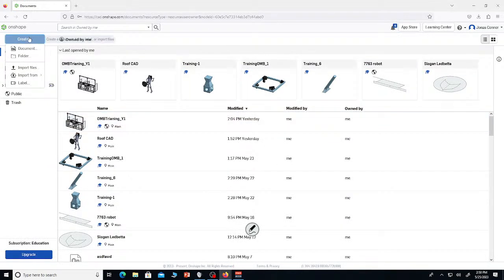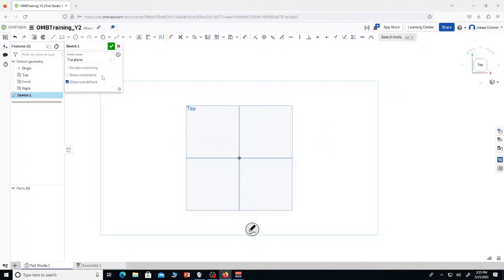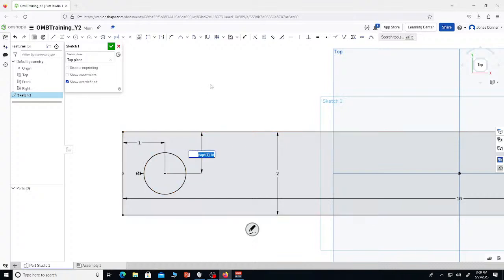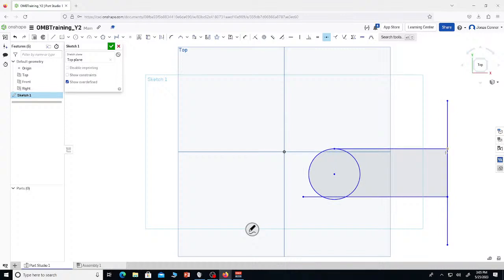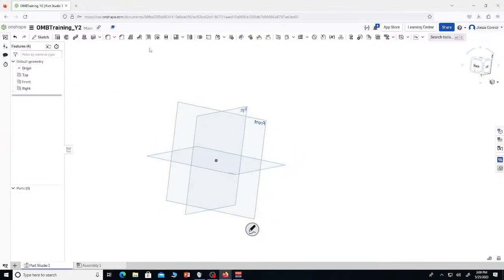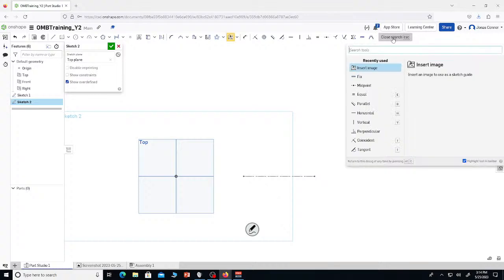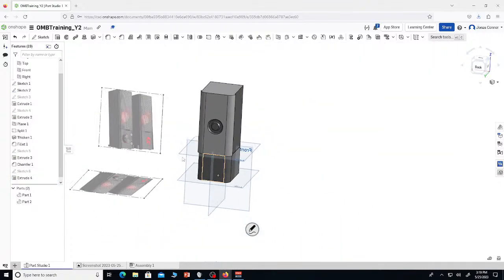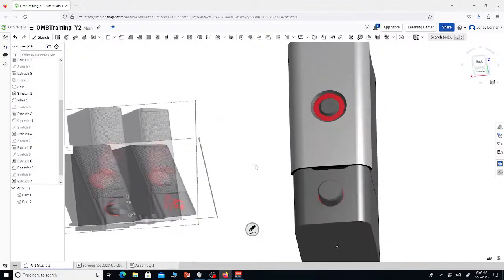Jonas's CAD CLASS; EP.2; Intro to Modelling parts for FRC and Beyond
We go over all of the features/tools for 2D and 3D sketching, as well as model a few items for FRC and non-FRC parts to demonstrate the use of the features.

0:00 Setup
12:00 lesson begins